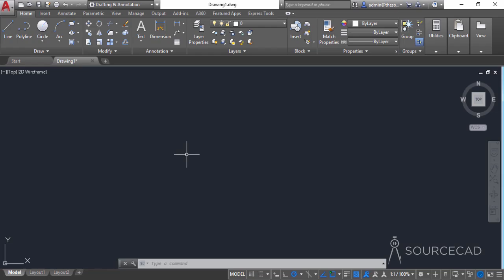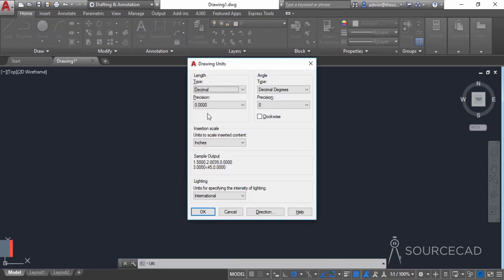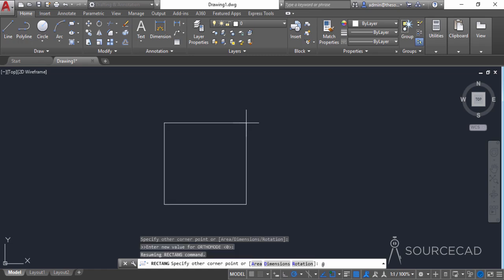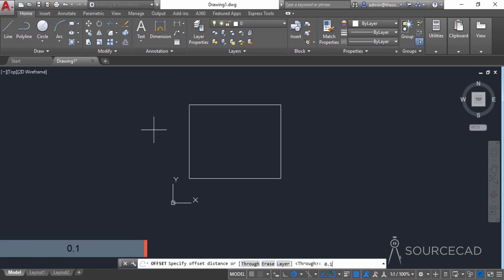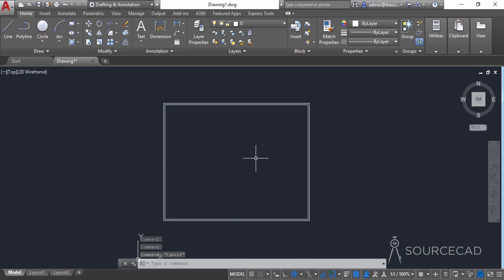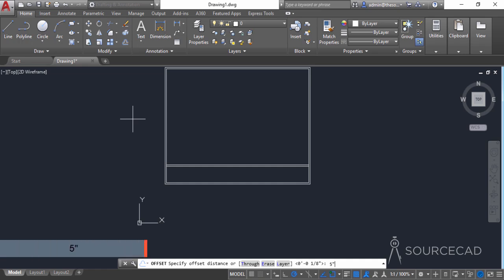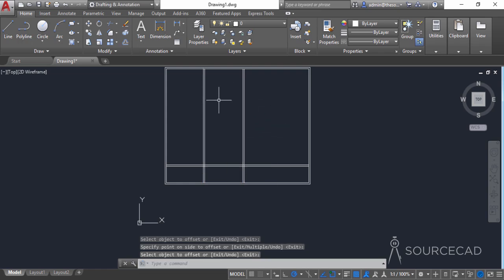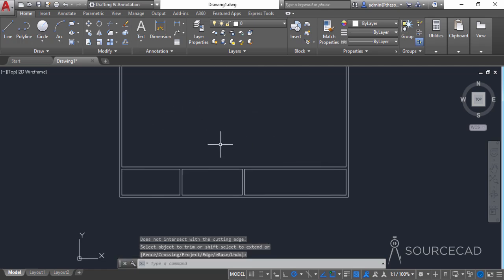How to create title block and its template in AutoCAD - Part 1 of 2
In this video, I have explained the method of making a title block in AutoCAD right from scratch. The Paper size is ANSI A 11"x8.5" and I have used imperial system of the unit for making this template.

This is a two-part series of tutorial and following are the contents of this part.
00:00 Introduction
00:36 Making title block in AutoCAD from scratch
07:40 Adding font style for title block text